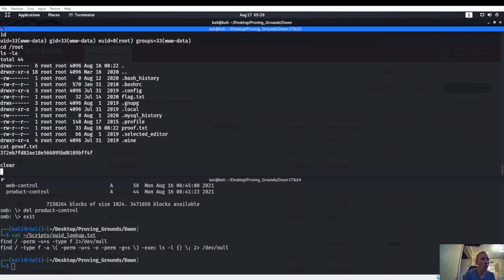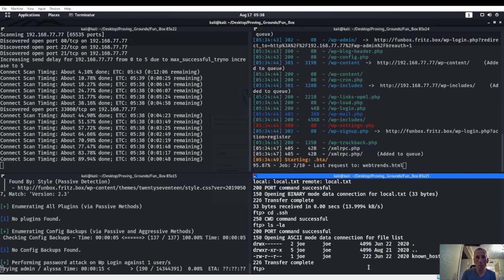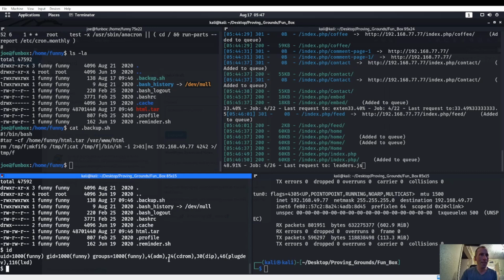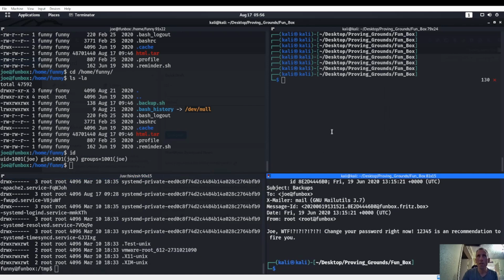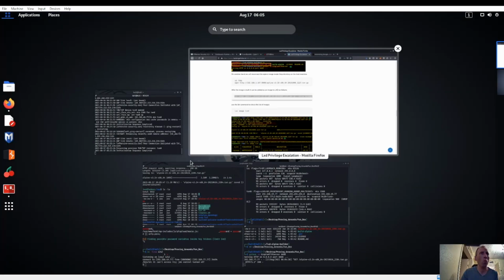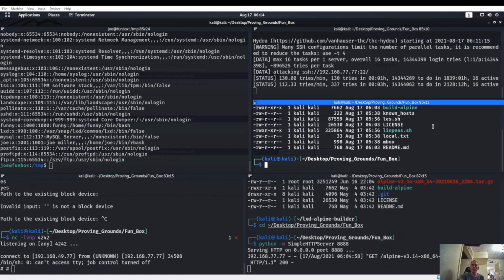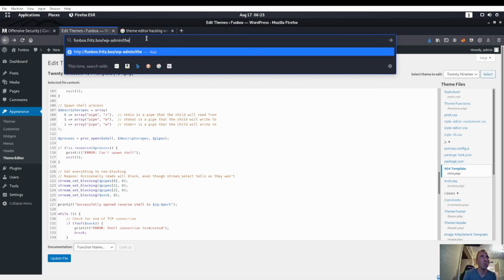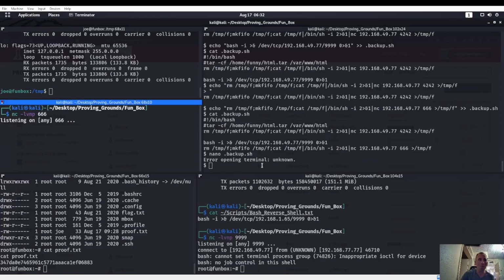Offensive Security Proving Grounds: Funbox